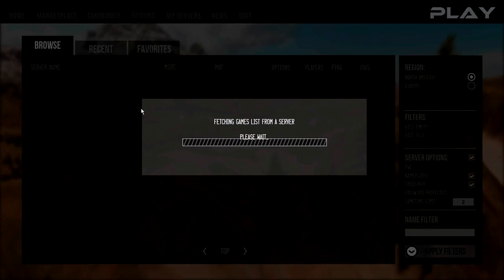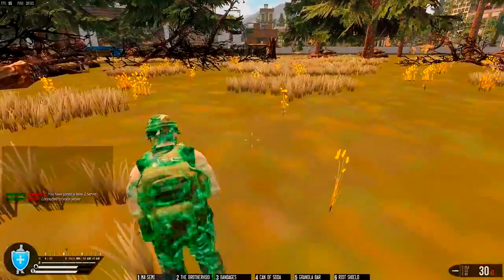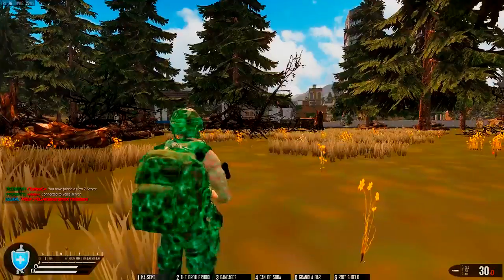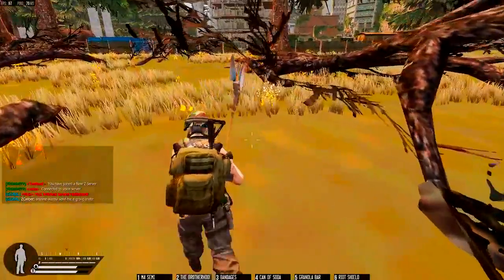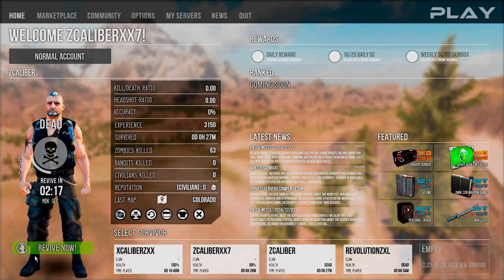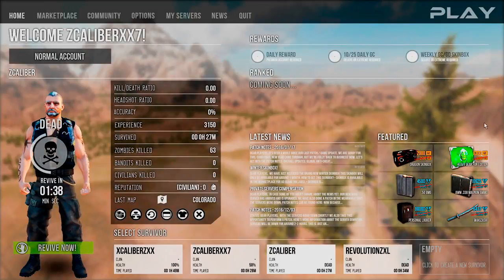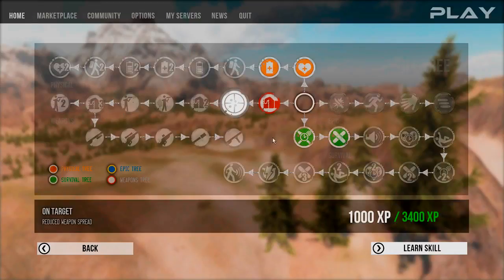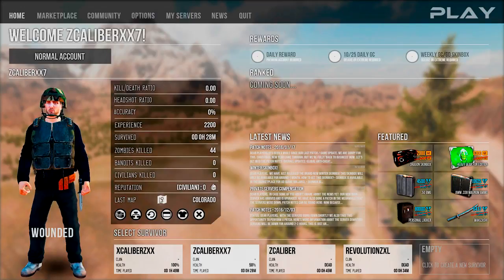Infestation The New Z Gameplay Stupid Super Zombie